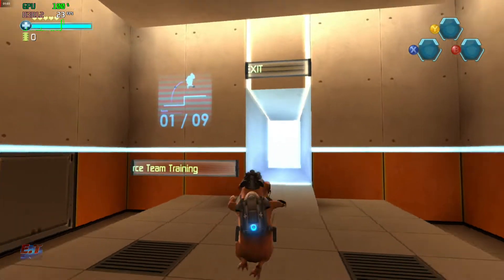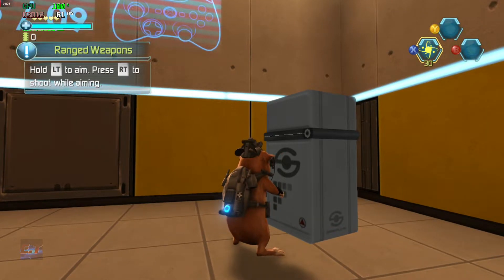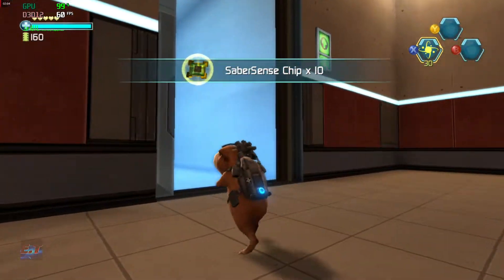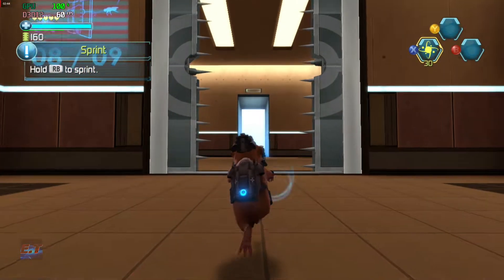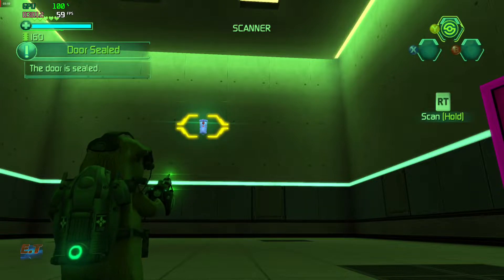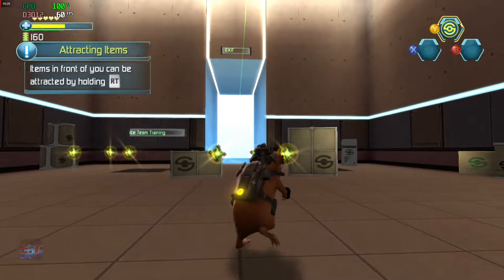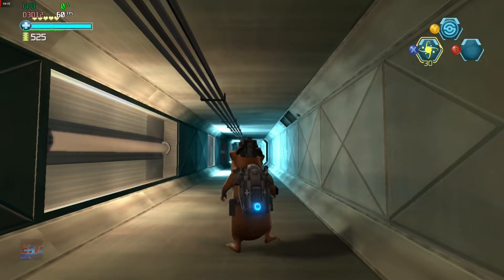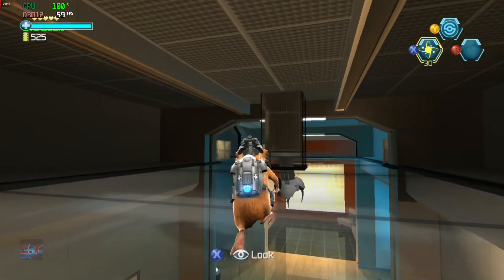Xbox 360 Emulator | Xenia-DX12 | G-Force-Demo | RX 570 | #1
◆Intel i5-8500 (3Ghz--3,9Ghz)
◆AMD Radeon RX 570 4GB
◆8GB Ram